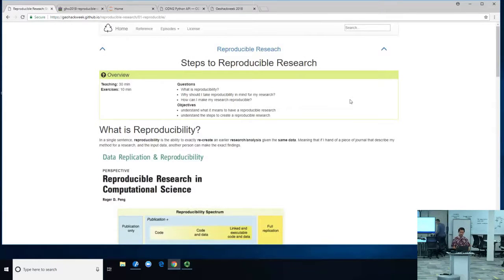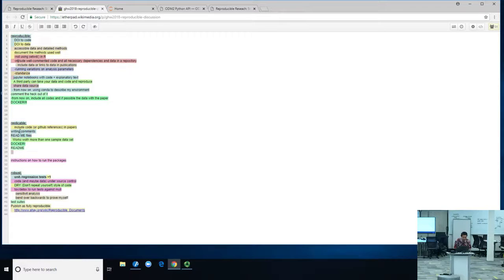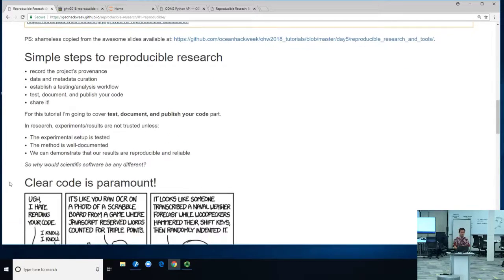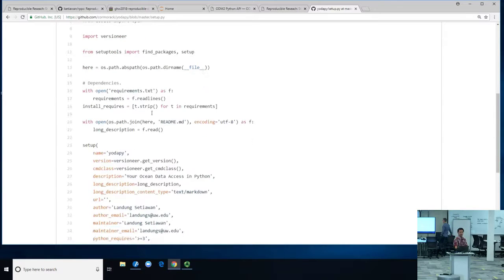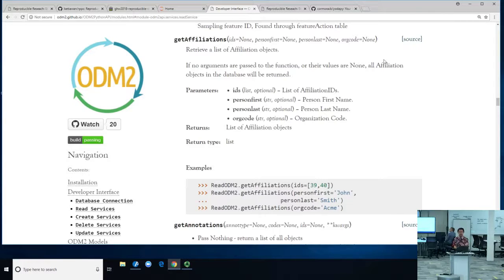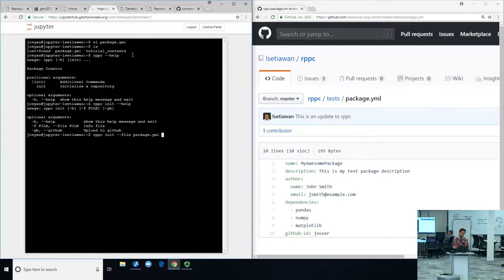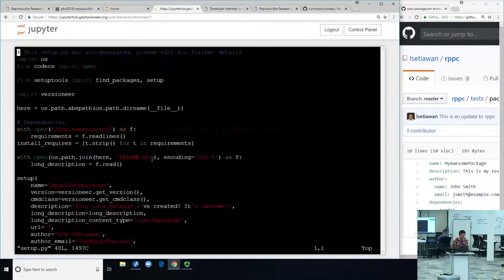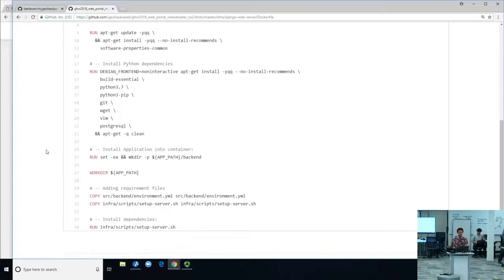Geohackweek 2018: Landung (Don) Setiawan - Steps to reproducible research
As part of the 2018 Geohackweek, Landung (Don) Setiawan (University of Washington) presents a lecture on steps to reproducible research.

Recorded September 14, 2018, on the University of Washington campus.